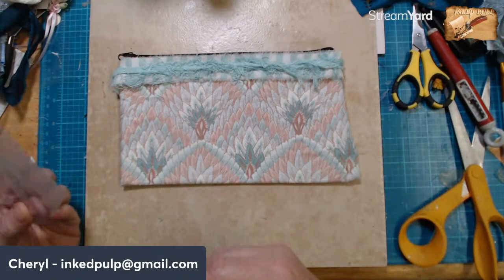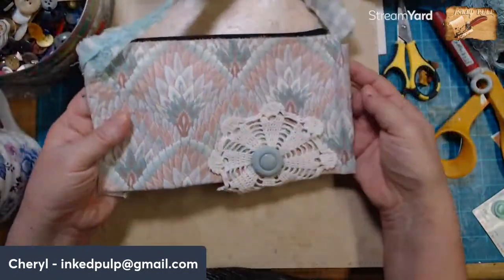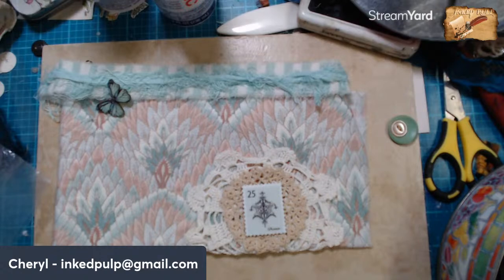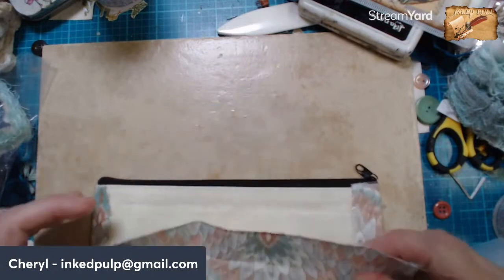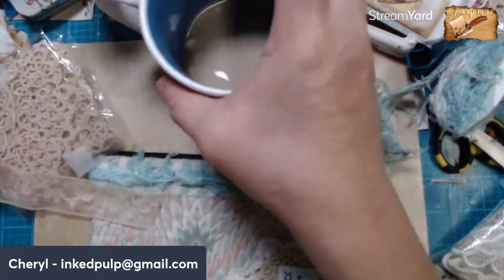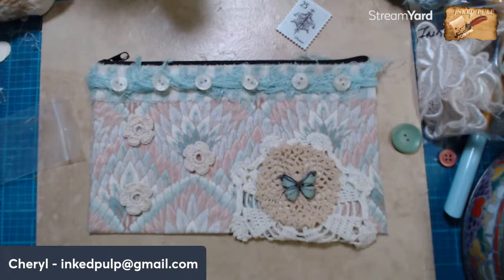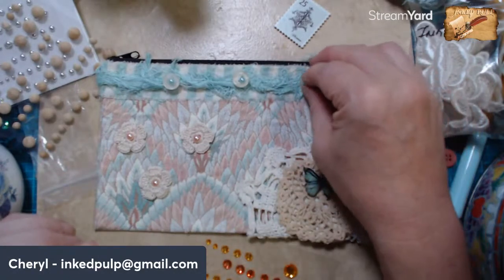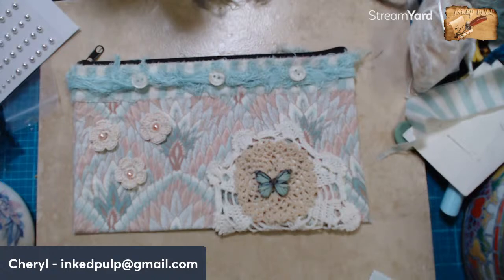artbeforebreakfast - Decorating a Canvas Bag - Sep 5, 2023